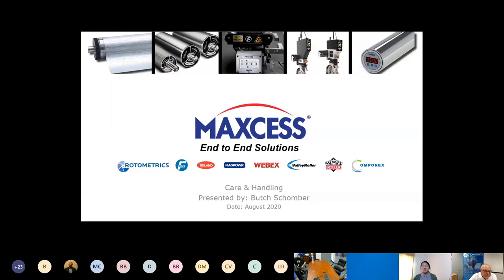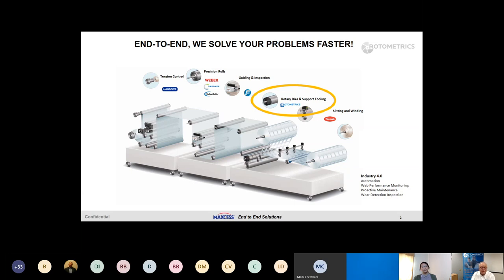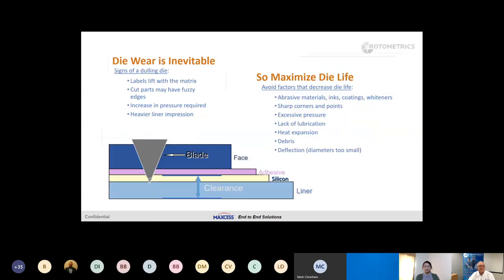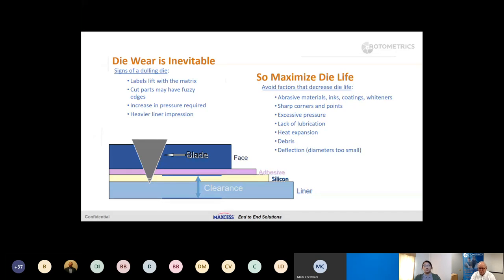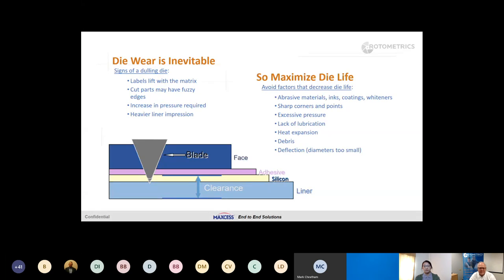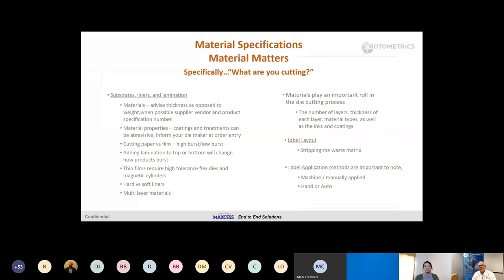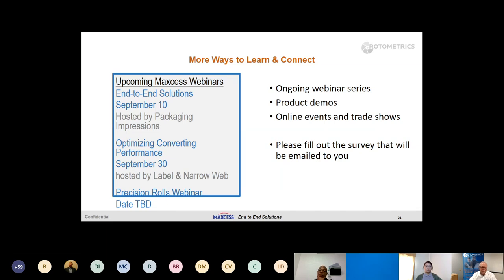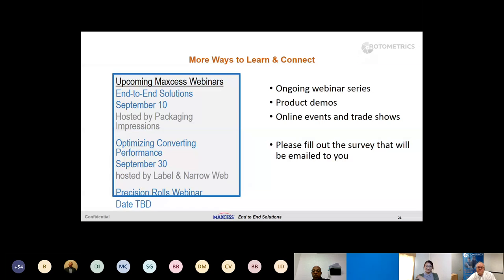RotoMetrics Flexible Die Care and Handling Webinar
Run better, faster and smarter with these Flexible Die tips from RotoMetrics